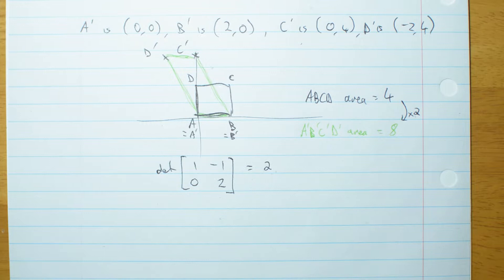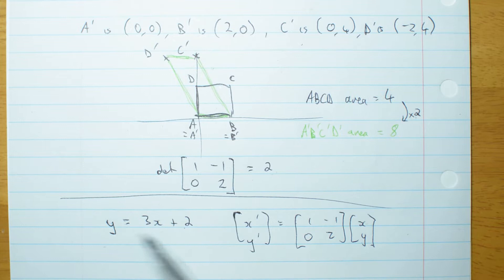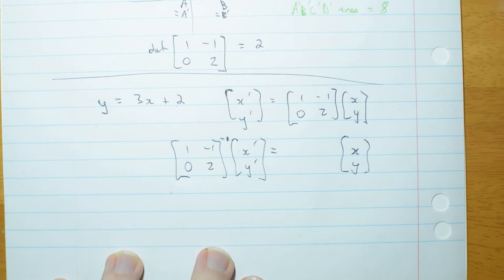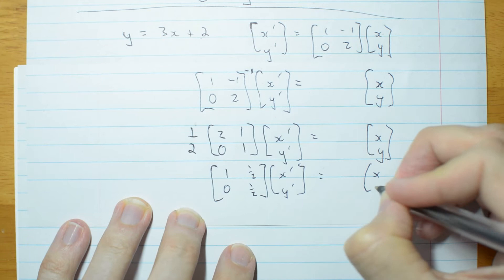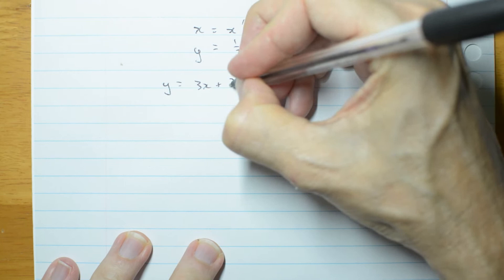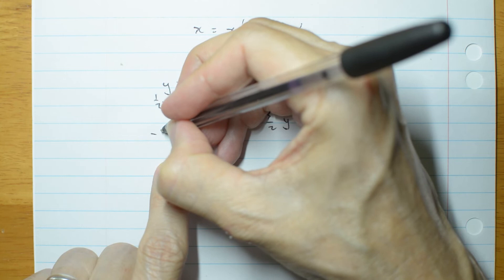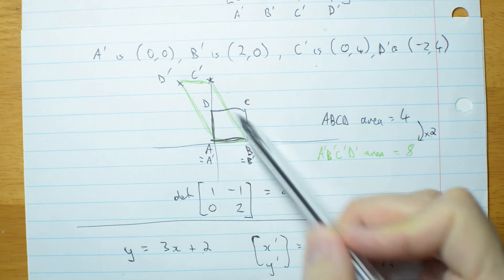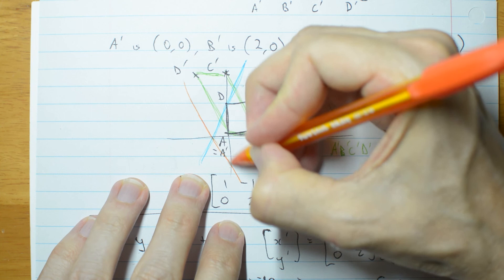8 6d image of a line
locating the image of a line after a linear matrix transformation